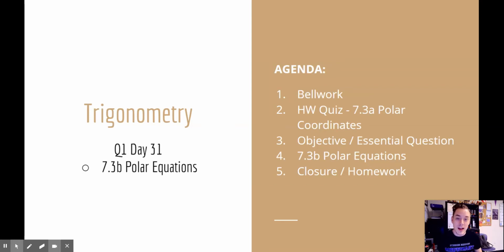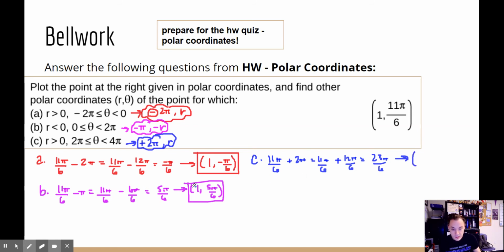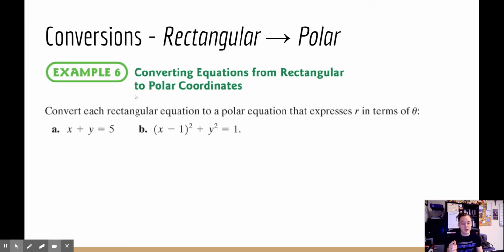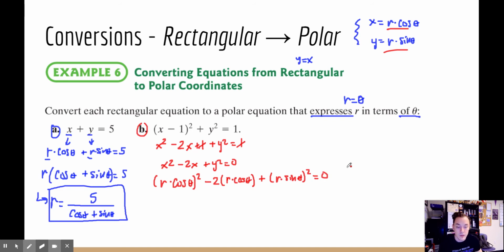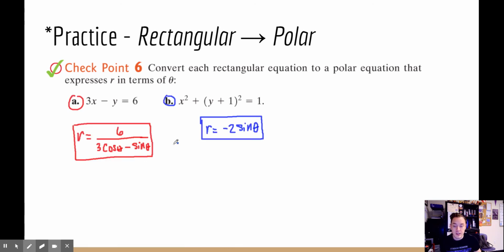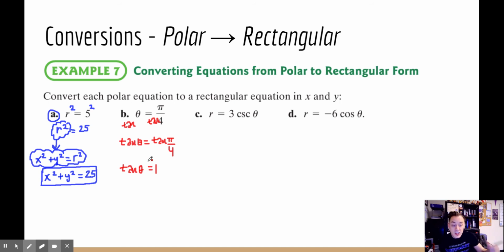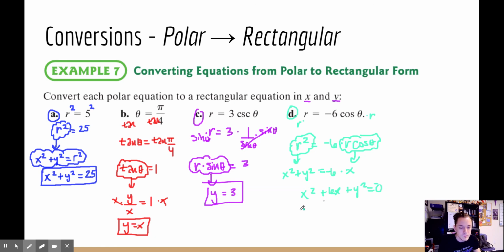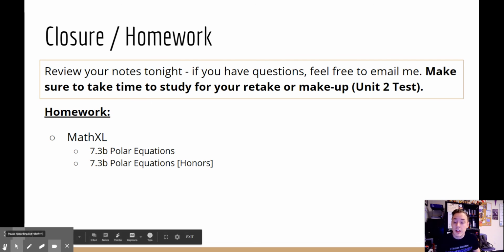MHP Trig (Q1 Day 31) - 7.3b Polar Equations